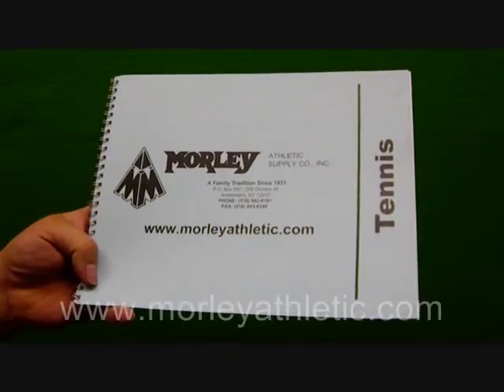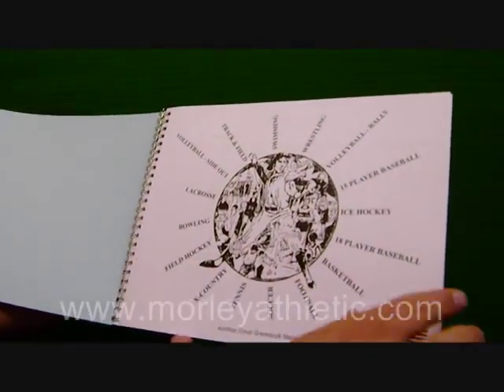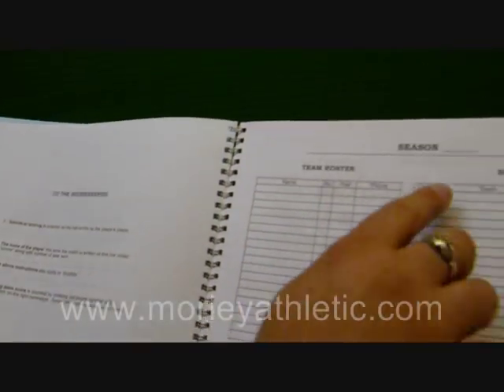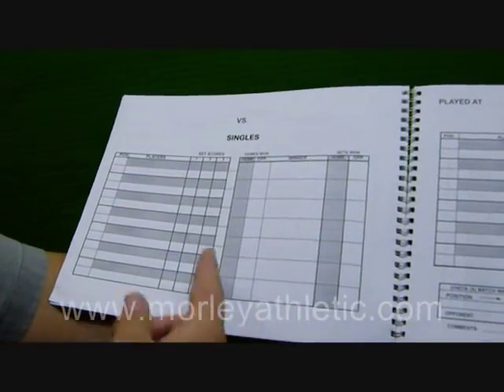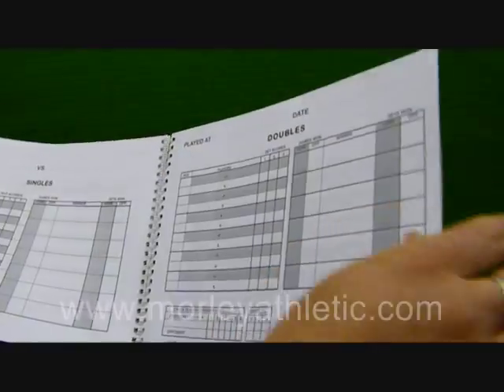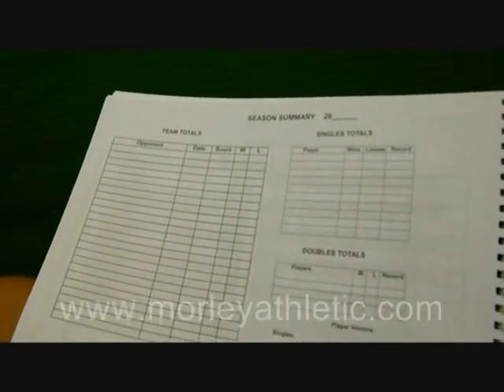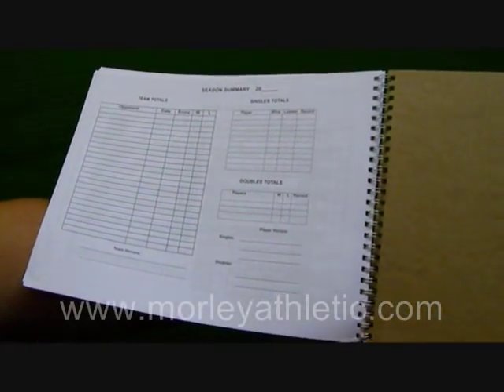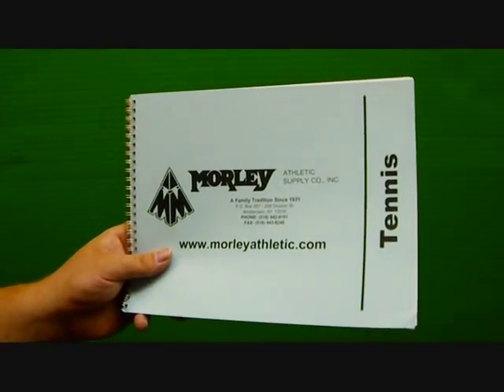ACCUSCORE TENNIS SCOREBOOK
The Accuscore tennis scorebook is a popular model that has been available for many years.